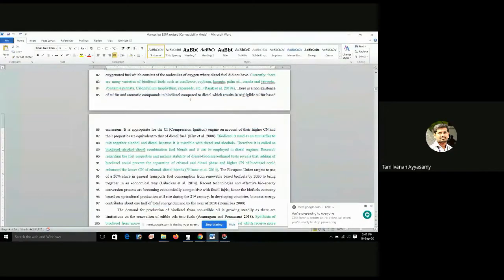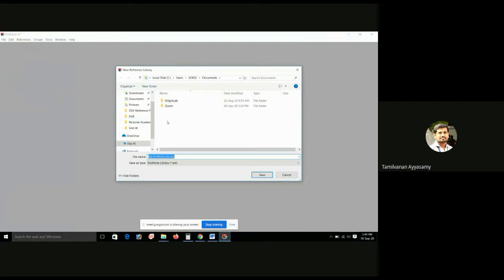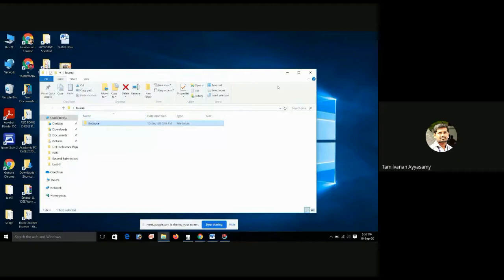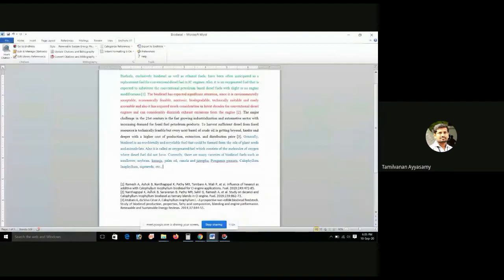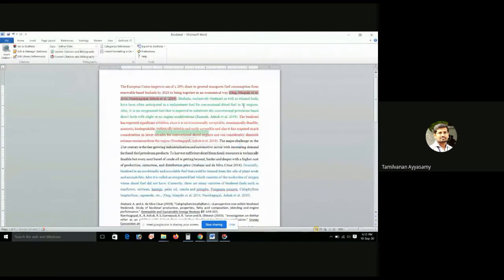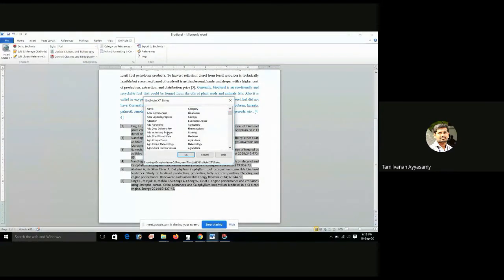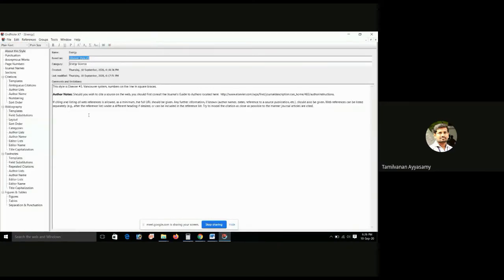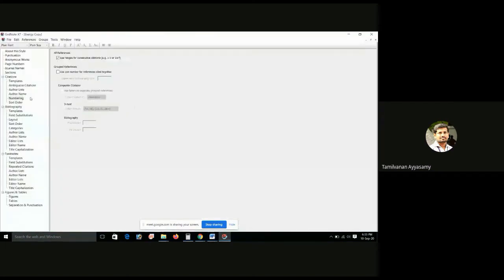Reference Management in Journals using Endnote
This video helps everyone about, how to use endnote for writing journals and book chapters.